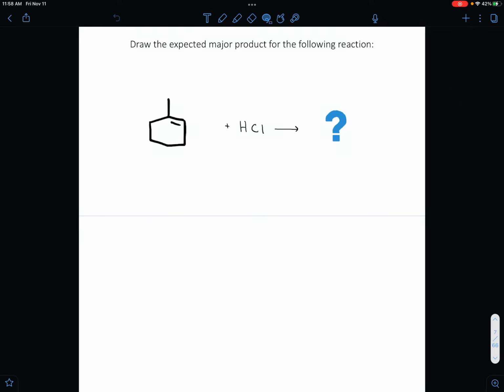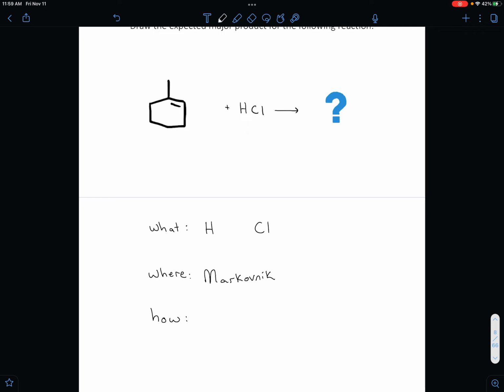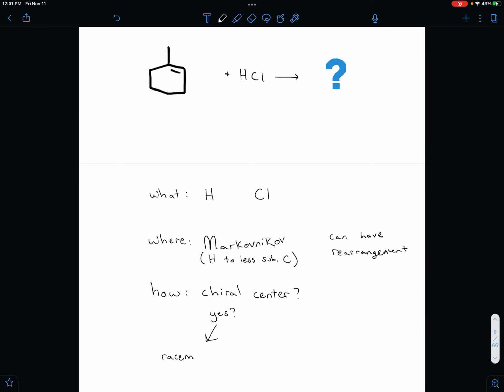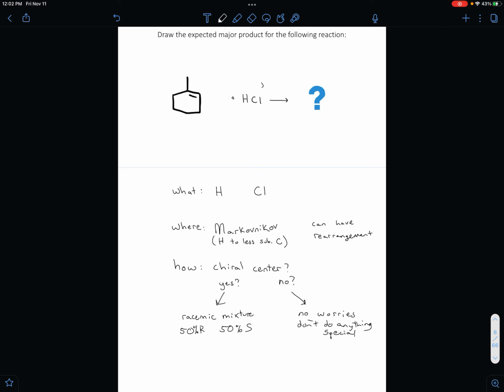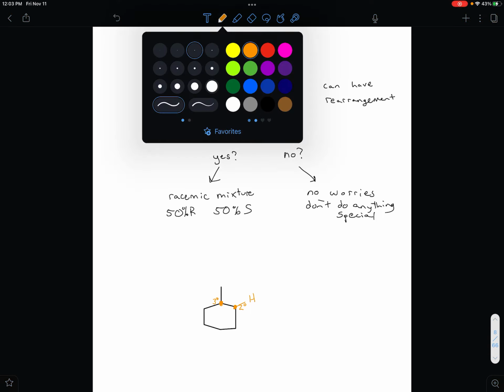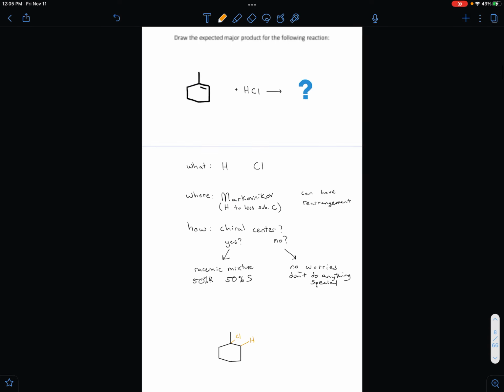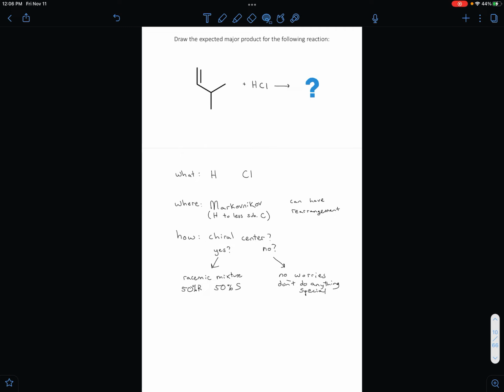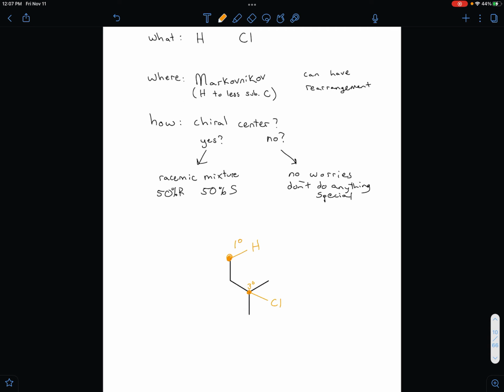Extra Practice: One-Step Synthesis with Hydrohalogenation